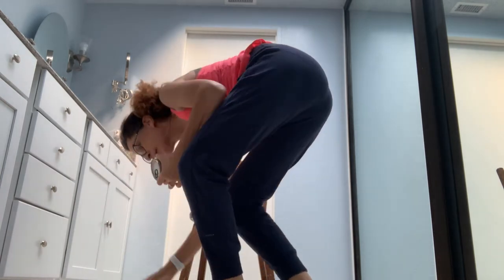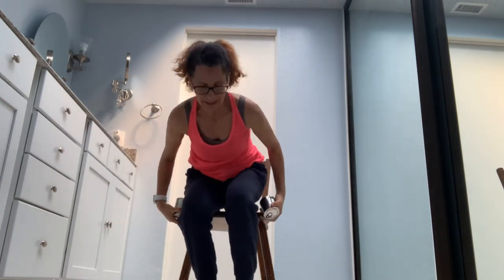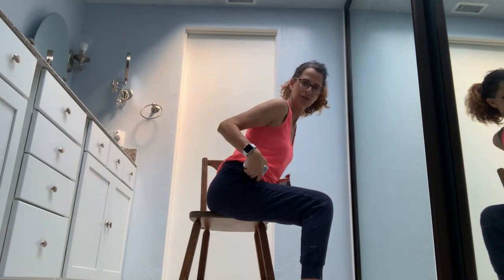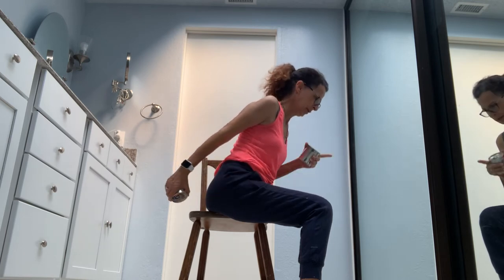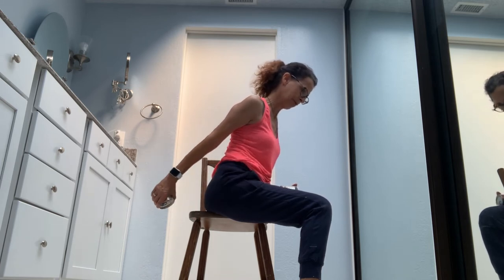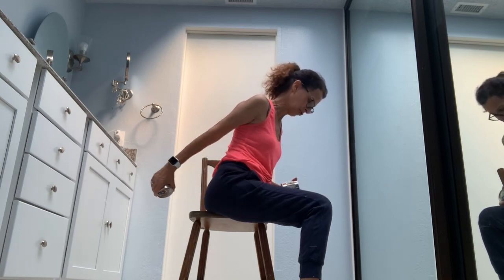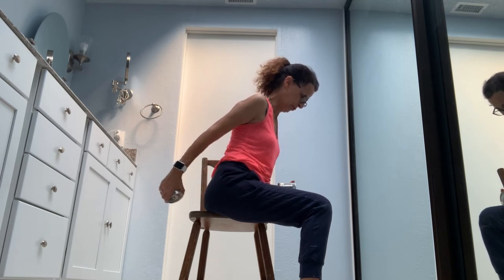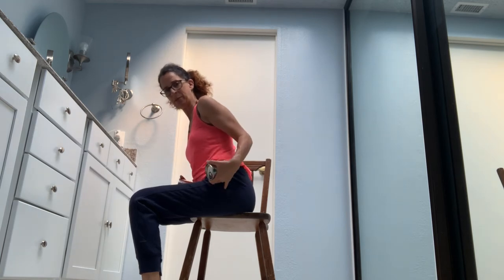Grab Some Soup Cans for Weights and A Sturdy Chair for Upper Body Exercises Led by a PT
This is a pretty thorough seated upper body, core workout that you can modify or enhance by supplying different weights or speeds of motion. I am cueing for safety only; however, remember this is your workout and I am only your guide. Listen to your doctor and your body and do what is correct for you. Thank you for giving me the love back as a physical therapist. I truly appreciate it. From my open heart to yours, namaste.